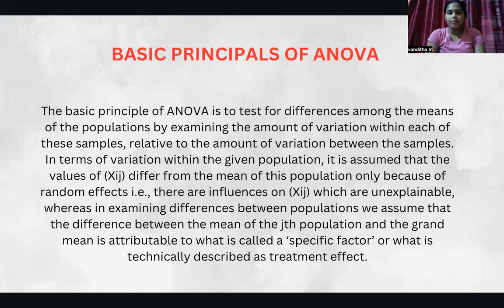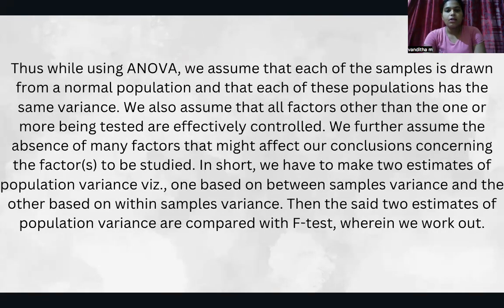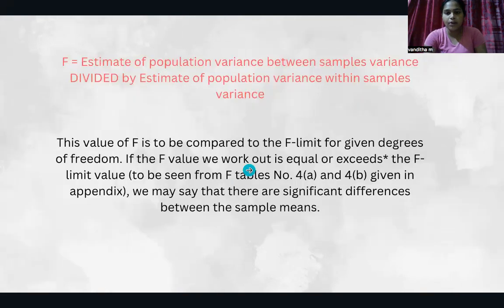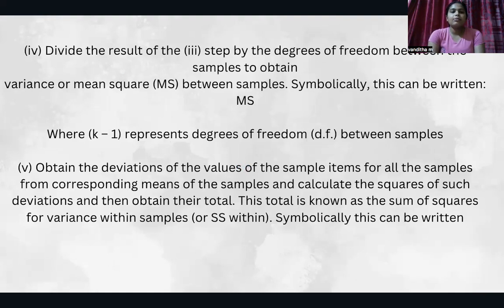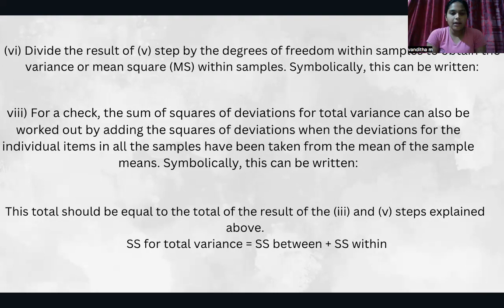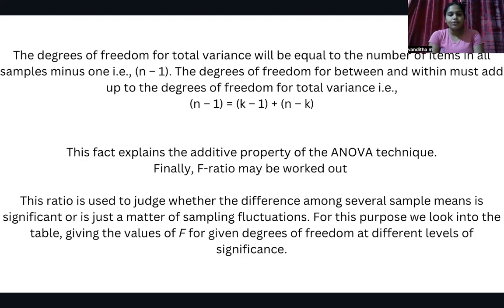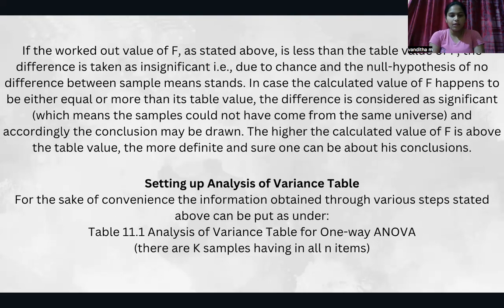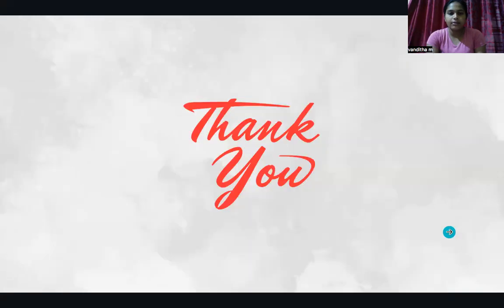Basic principals of anova